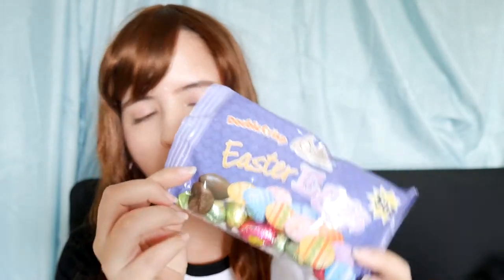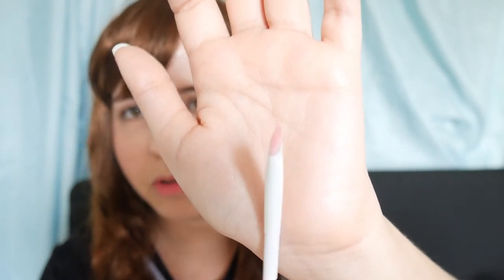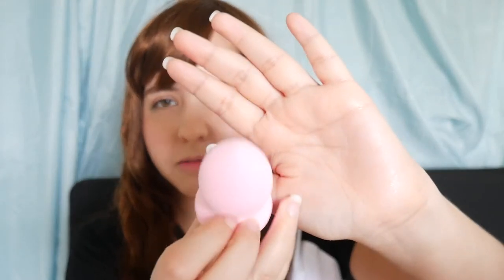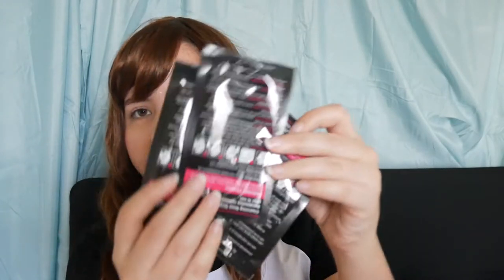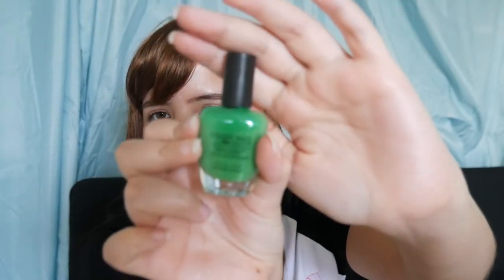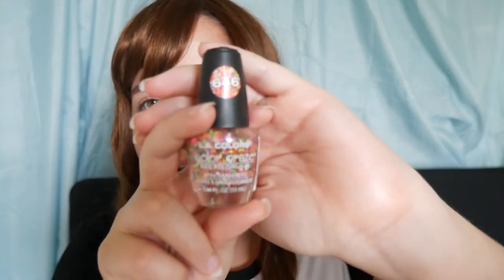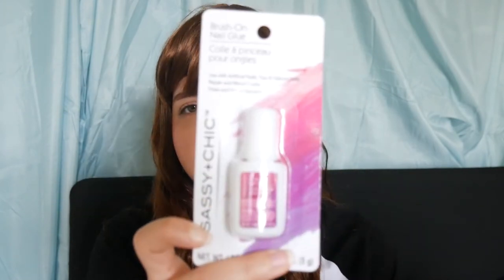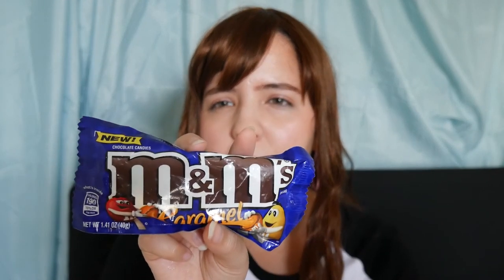Big Dollar Tree Haul March-April 2018 😀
This is my first video doing a haul from dollar tree, i know i made one before but it was only about makeup. on this video i will show different things i got in 2 dollar trees here in Orlando, Florida.

Camera: Panasonic Lumix G7
Editing: Adobe Premier